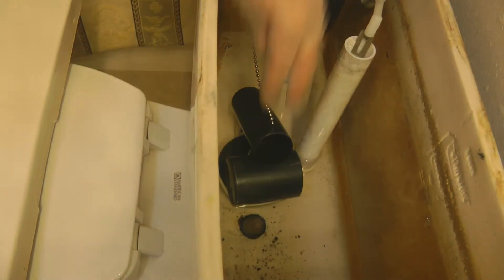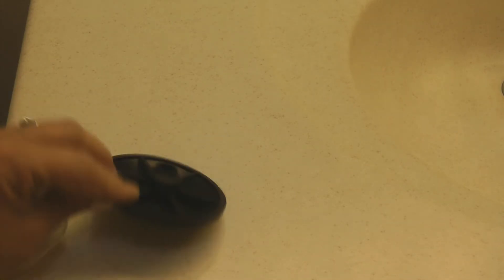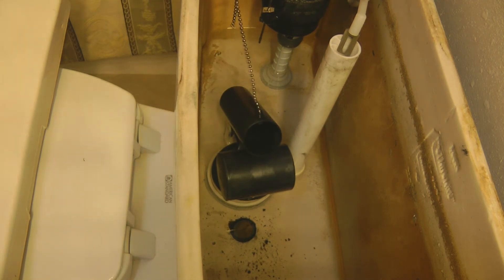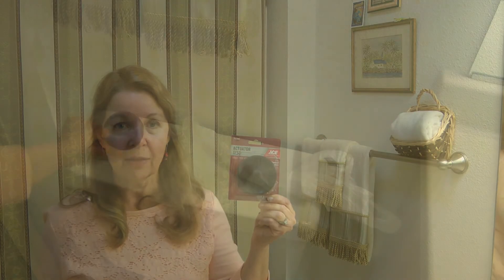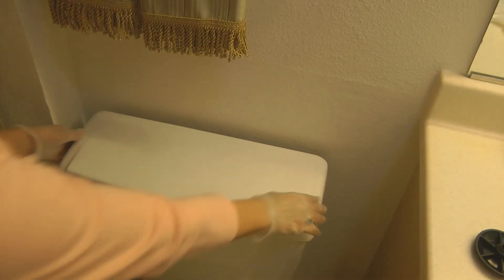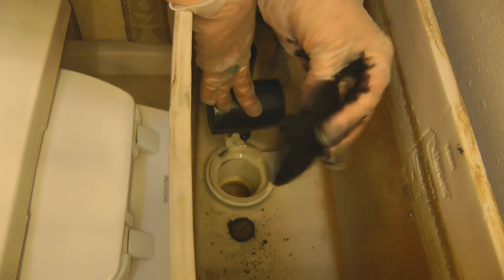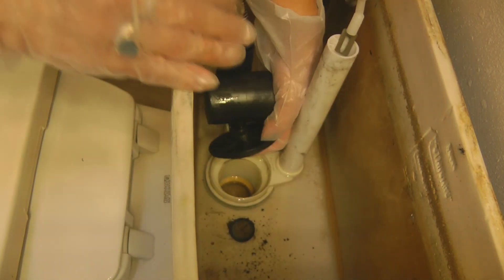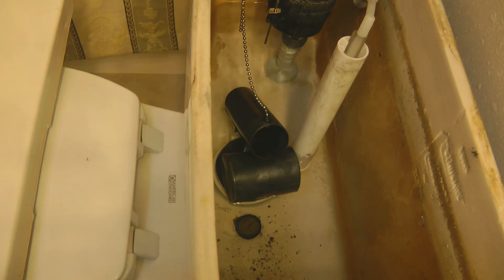How to Replace Toilet Flapper Install New Actuator Disc- Stop Toilet From Running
How to Replace Toilet Flapper Install New Actuator Disc Fix Stop Toilet From Running Toilet Flapper Is your toilet running?  The most common cause of a leaky toilet is a toilet flapper valve that isn't seating or sealing properly at the bottom of the tank.  Replacing a toilet flapper valve is a simple fix.  Save money on your water bill with a toilet that flushes and works correctly.  Not all flappers are the same, this toilet uses an actuator disc flapper valve.  Take the old flapper to the store with you so you can be sure the new one will fit.  Shut off the water to the toilet.  Remove the lid from the tank, and flush the toilet to remove as much water as possible.  Pull off the old flapper, push on the new one.  Turn the water back on, and flush the toilet a few times, the new flapper valve should form a tight seal.

★☆★ RECOMMENDED RESOURCES: ★☆★
Universal Toilet Flapper black
Performax Toilet Flapper red
Toilet Plunger
Amazon Toilet Paper
Clorox Toilet Cleaning Tablets
Luggable Loo portable toilet

How to Replace Toilet Flapper Install New Actuator Disc Fix Stop Toilet From Running Toilet Flapper Is your toilet running?  The most common cause of a leaky toilet is a toilet flapper valve that isn't seating or sealing properly at the bottom of the tank.